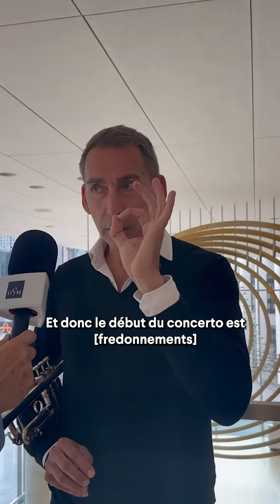Paul Merkelo à propos de Altar de bronce, Concerto pour trompette de Gabriela Ortiz